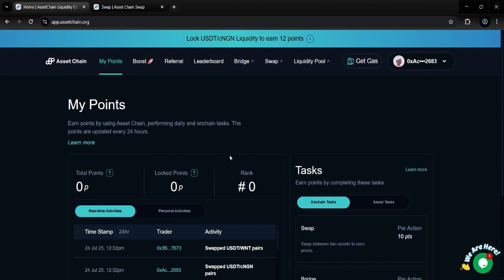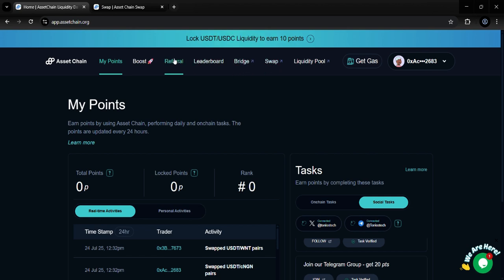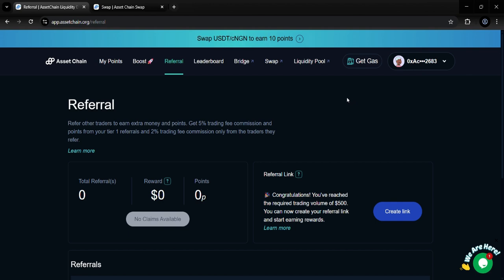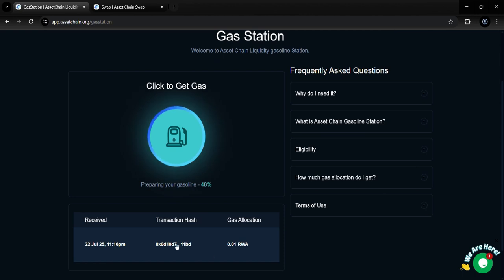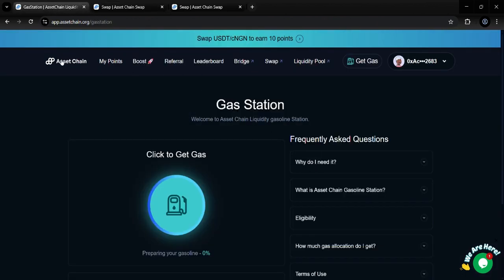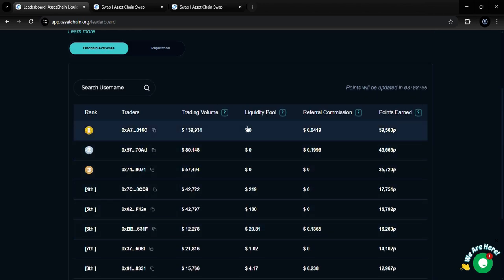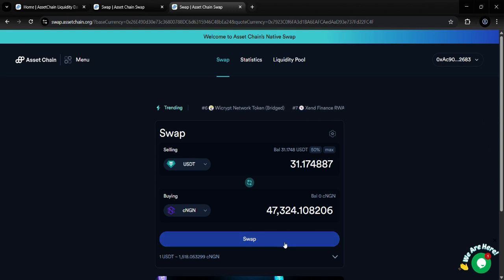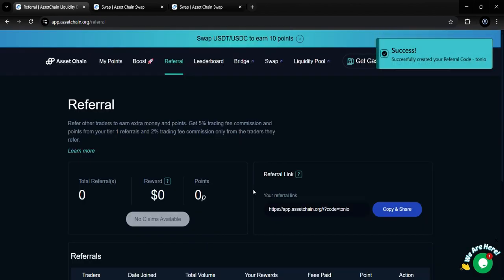How to Swap on Asset Chain: A Step-by-Step Guide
In this video, we dive into the essentials of using Asset Chain, a leading real-world asset blockchain platform.

Learn how to deposit CNGN into your Metamask wallet using the Xend Finance app (available on Play Store and App Store) and perform seamless token swaps to boost your trade volume.

Whether you’re a crypto beginner or a seasoned DeFi enthusiast, this tutorial breaks down everything you need to start earning on Asset Chain. Discover tips for reputation minting, on-chain tasks, and maximizing your rewards. Don’t miss out on this opportunity to level up your crypto game!

🔗 Watch now and start swapping on Asset Chain today!

Follow me X for more crypto updates!